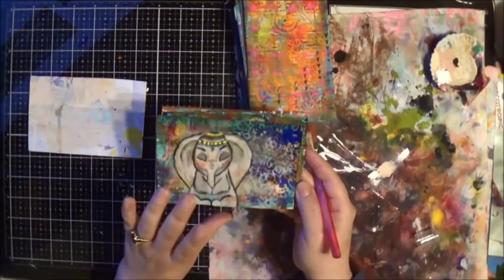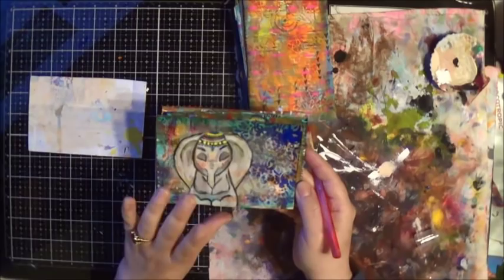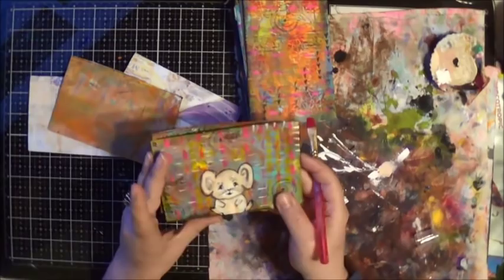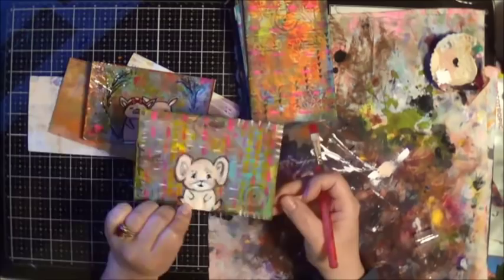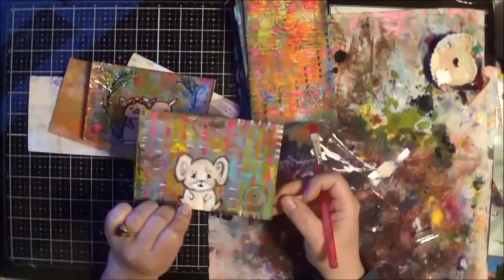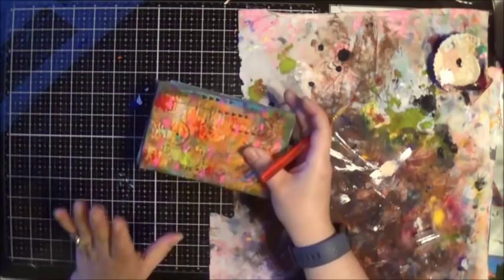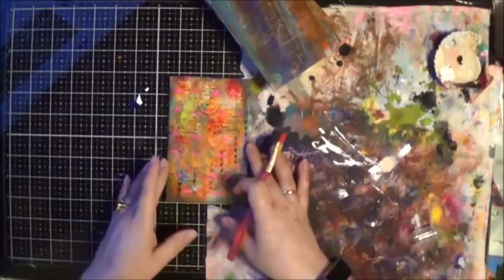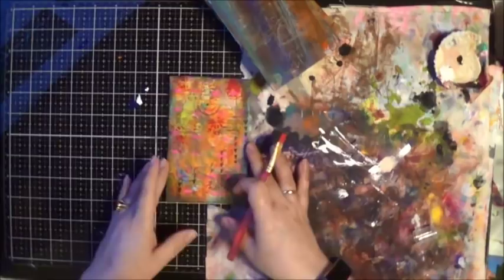⭐✨✨La Luna✨✨⭐ May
white noise, spiritual,modern, healing,deep,healing,art,espiritual,profundo,moderno,sanador

Click the link below to help thank you
Enabling CC just helps make YouTube more inclusive for everyone